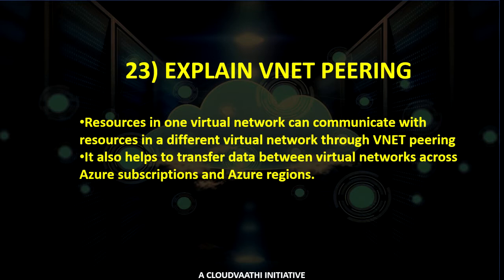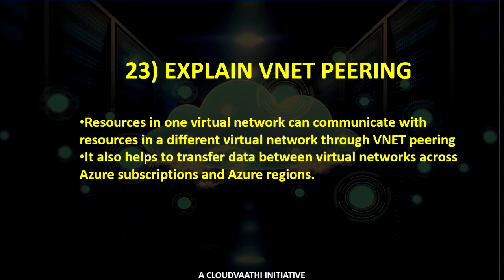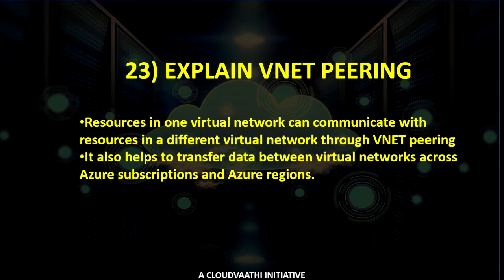23 VNet Peering